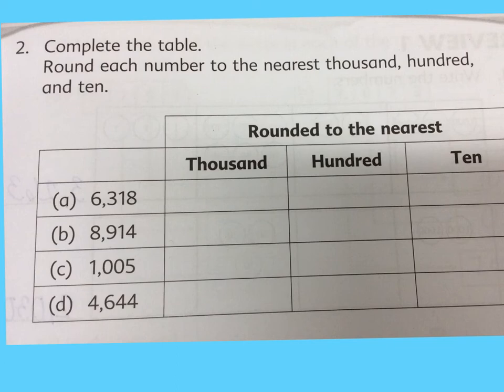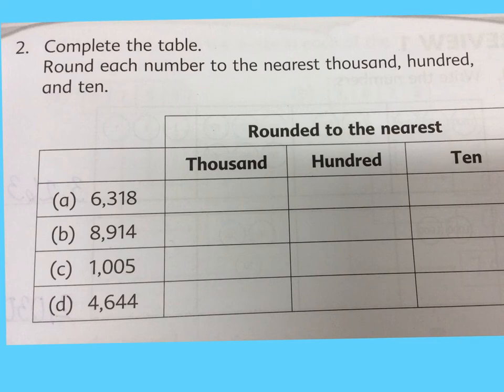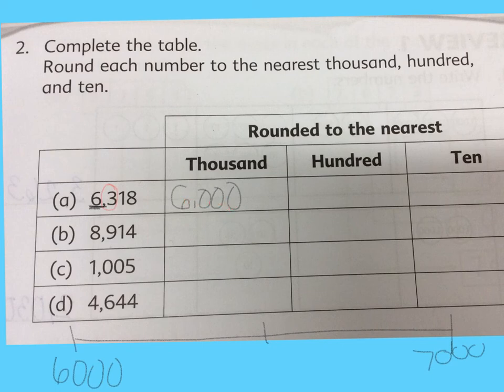Lots of Rounding